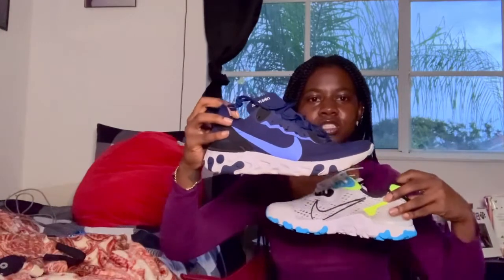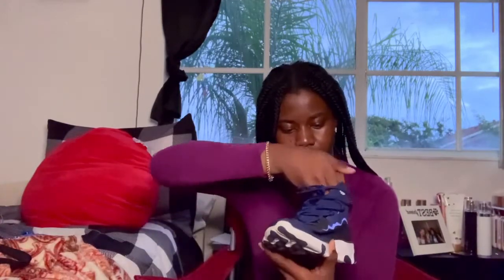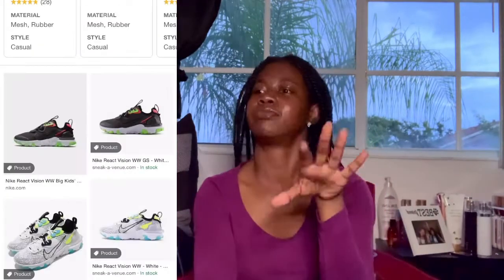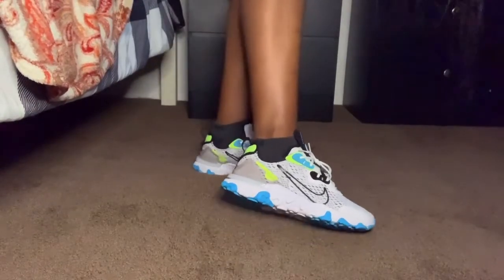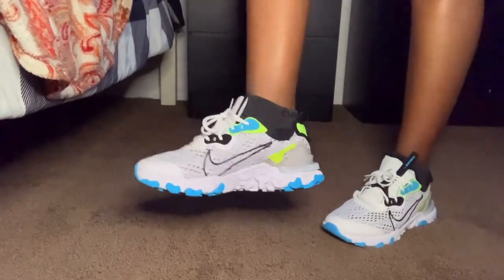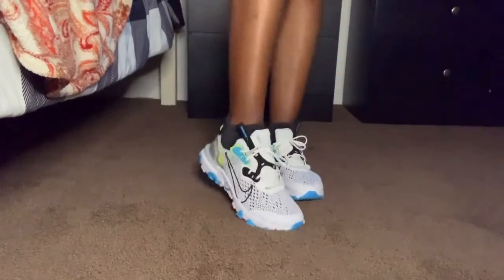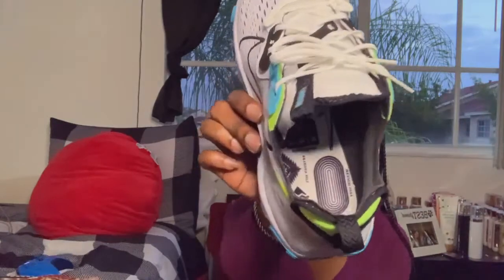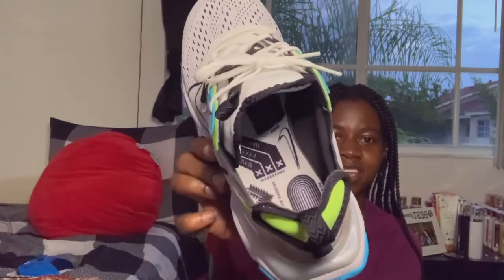Sneaker Review‼️ Nike React Vision WW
Guys I copped these shoes at KidsFootlocker on sale for just $59.99! They are originally $110 so I caught a great deal so I’m here for it. To top it off they are amazing & very comfortable, I highly recommend. 🥵 Rate: 10/10
Now I just looked on their website & the shoe is actually still on sell but for higher price which is $89.99... still a somewhat good deal 🤷🏾‍♀️

Comment what you want me to react to Next... it can be anything. ☺️